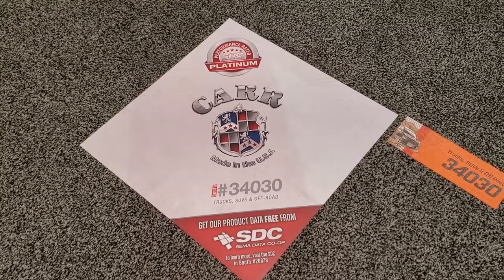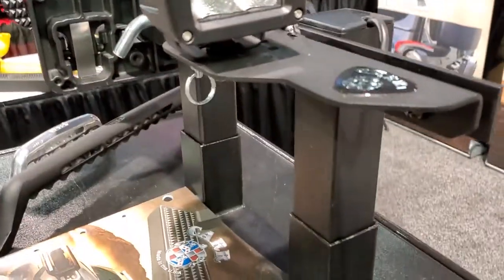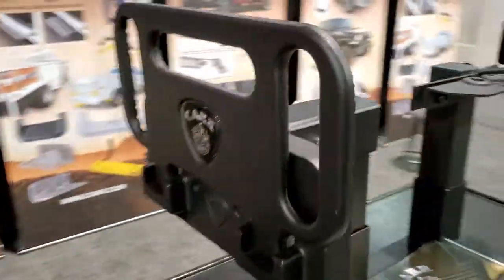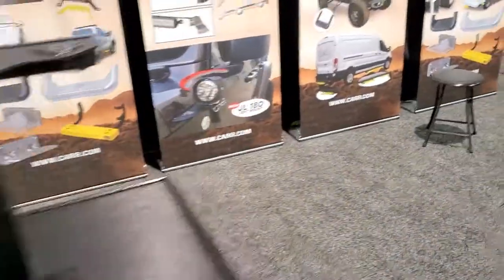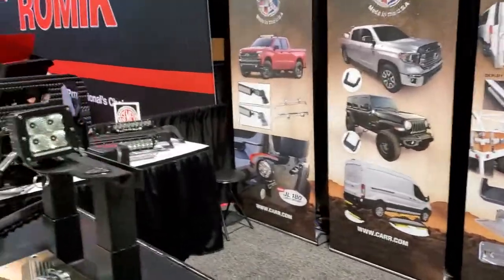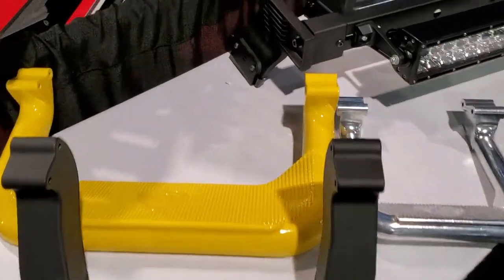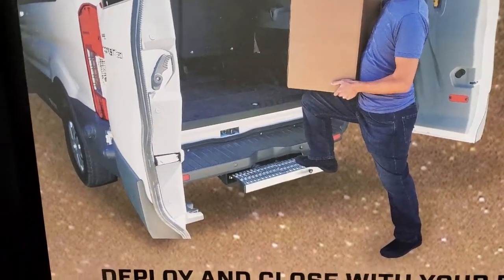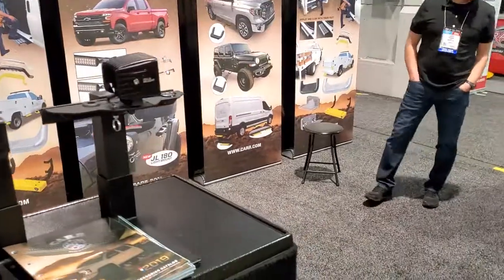2019 SEMA Show CARR booth